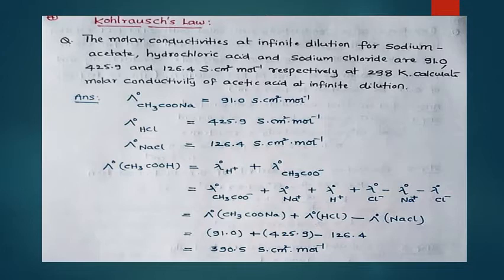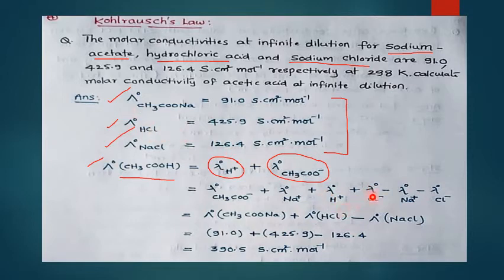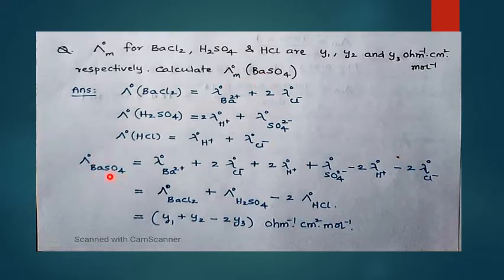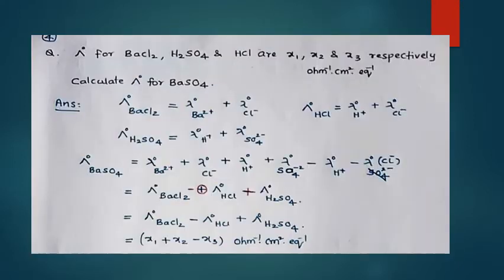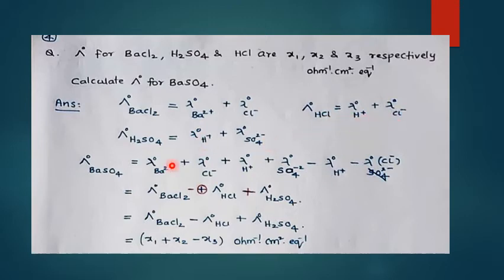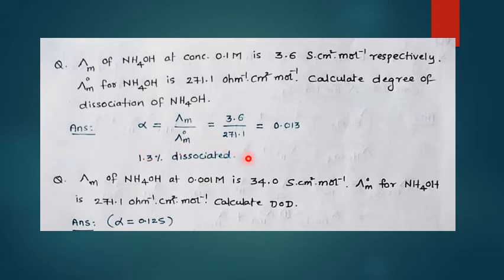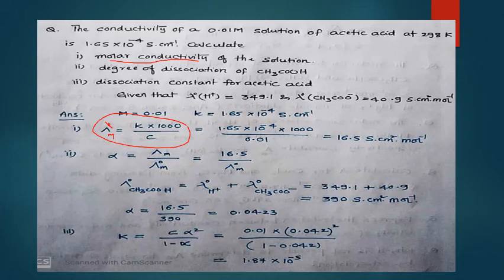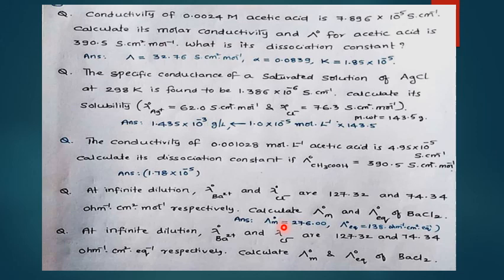EC|P-9|Kohlrausch law, degree of dissociation and dissociation constant|CBSE|CLASS-12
Electrochemistry. this vedio contains information about how to calculate equivalent conductivity and Molar conductivity at infinite dilution, degree of dissociation and dissociation constant.it is very useful for class 12 students